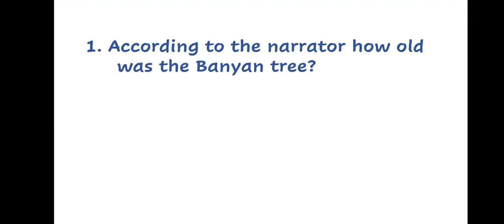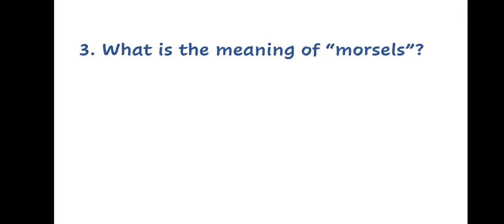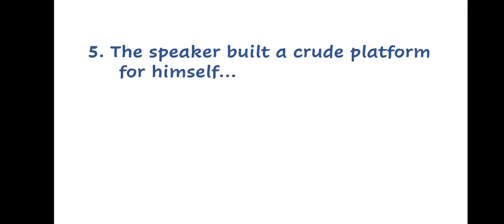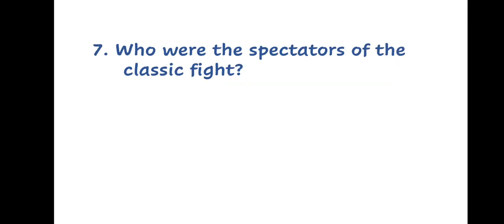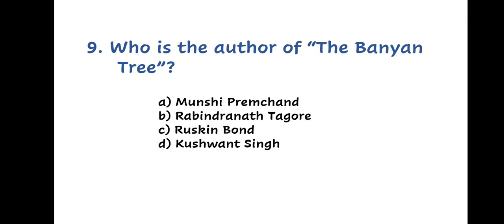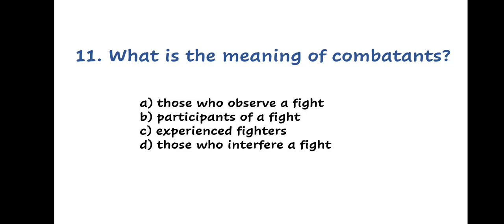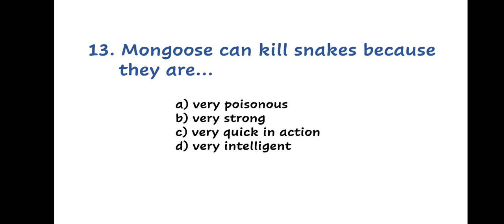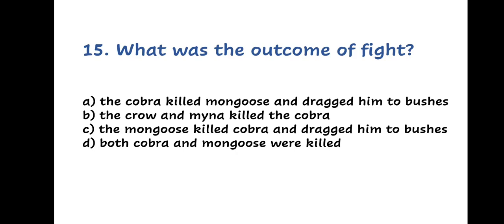MCQs on The Banyan Tree Class 6 Chapter 10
This video is on revision of
Class 6 Chapter 10 The Banyan Tree
The revision is done through MCQs.  Multiple choice questions are given from Unit 9  to test the thorough knowledge of children on the topics.
For explanation of the chapters see the below links
The Banyan Tree